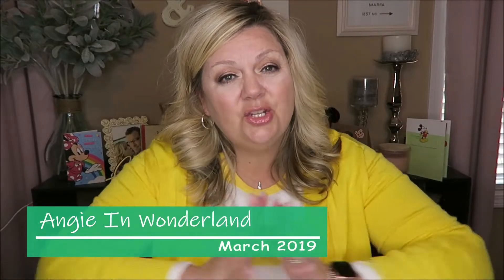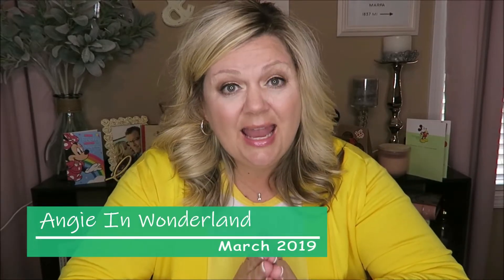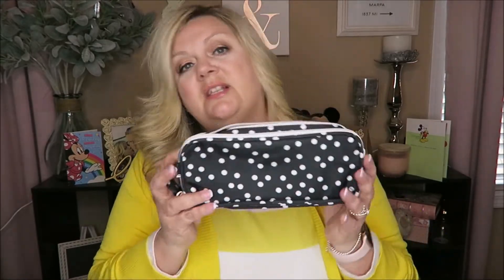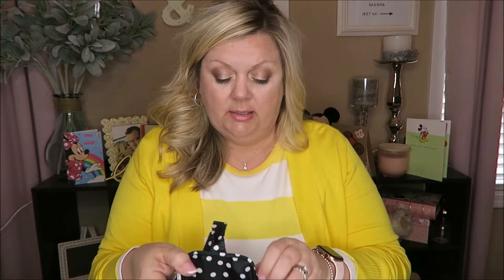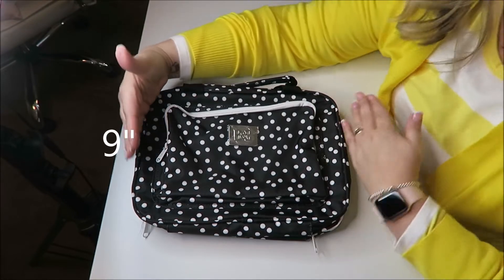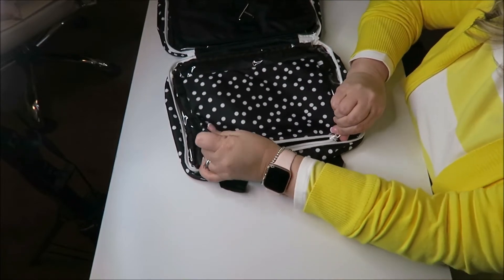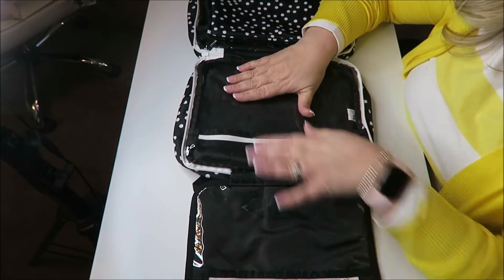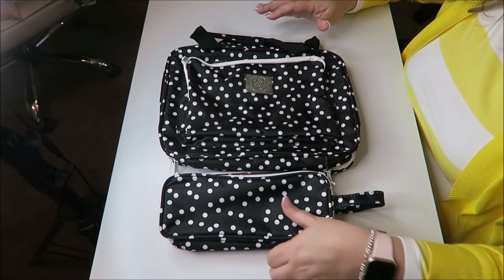NEW Travel Toiletry & Cosmetic Bags || April 2019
Welcome to Adventures In Wonderland!!!

I'm a full time housewife and a girl ready for fun and adventure. I have a LOVE for all things DISNEY! I love to travel and visit new places. My life is always an adventure, from quick weekend trips to week long excursions of unexplored hidden gems to just relaxing at home, kicking back and living a normal house wife life. There's never a dull moment! So, Stick around. you never know what I'll find down the rabbit hole!! If you love to travel and you love Disney, this will be a perfect channel just for you!!

 Just look for Angie In Wonderland! Chances are, I'll be there!!

For Travel Bags in this video

Angie In Wonderland

Angie Kadow
4132 Atlanta Hwy
STE 110-164